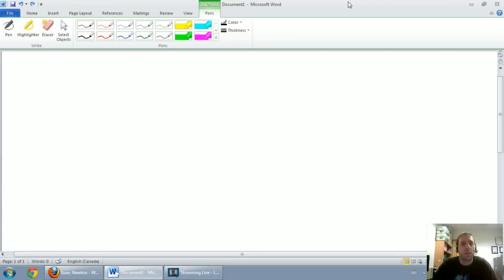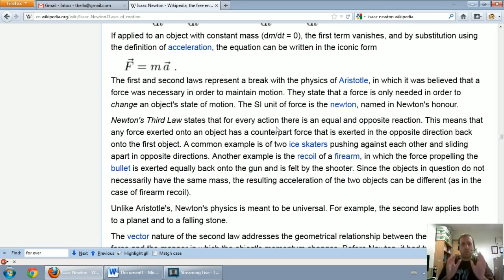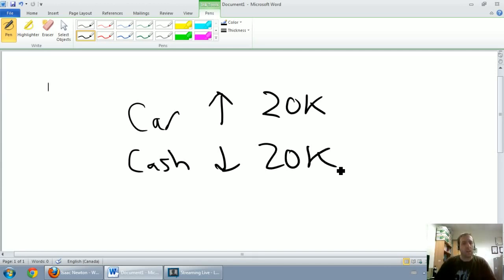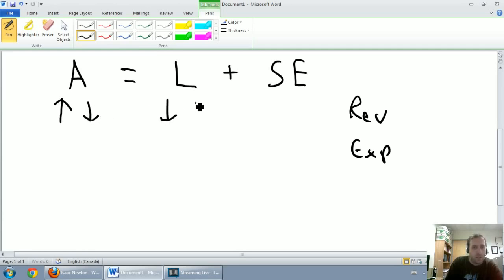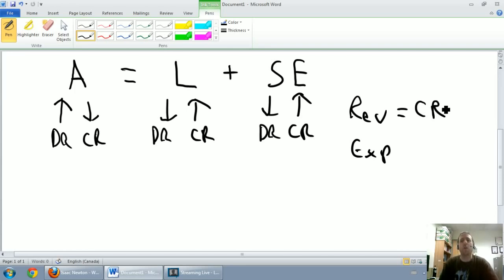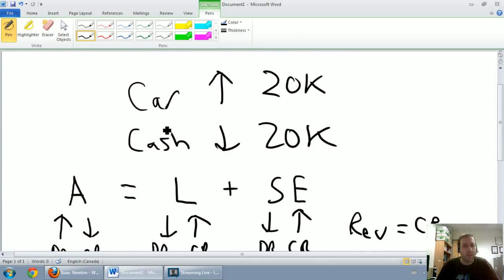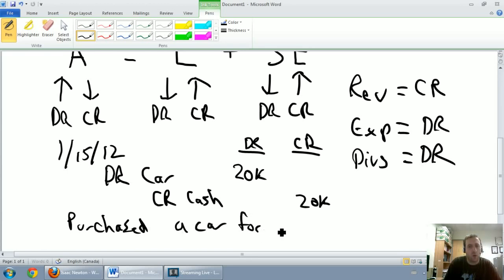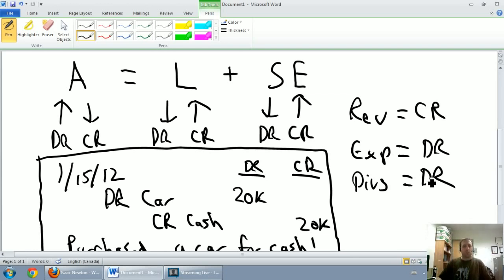Accounting Basics 2 1 Journal Entries Rules of Debits and Credits